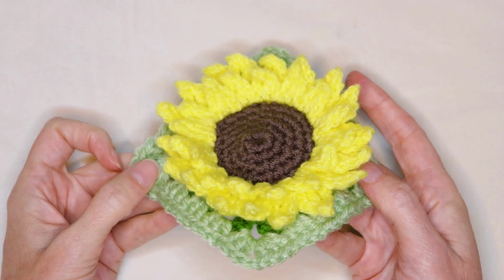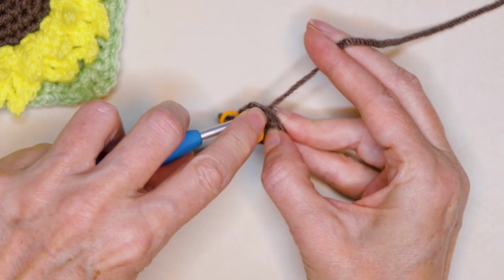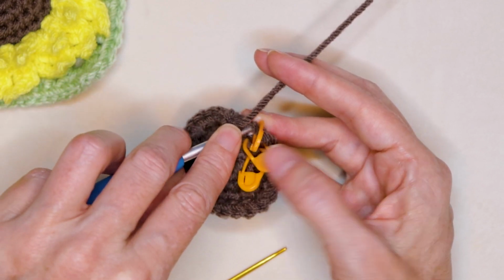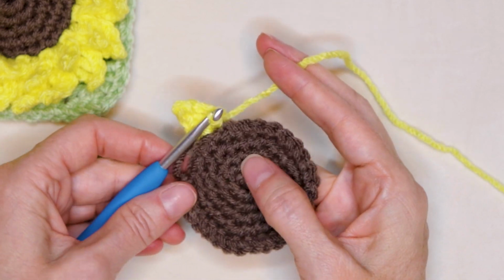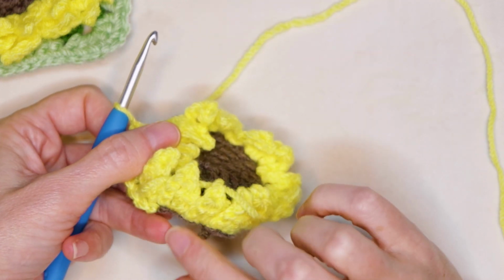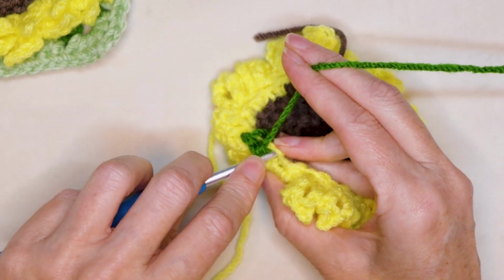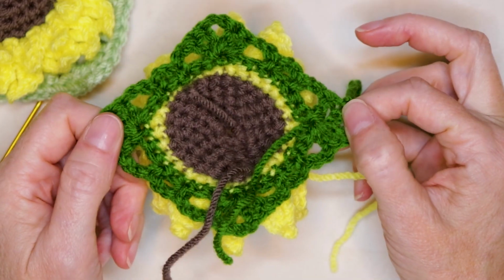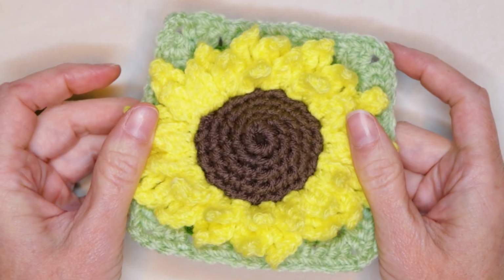How to Crochet a 3D Crochet Sunflower Granny Square Left Handed - BloomScape 4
Are you a Leftie? This channel is dedicated exclusively to incredible and straightforward left-handed crochet tutorials!  Whether you're a novice or an expert, join me on this adventure to master the art of left-handed crochet effortlessly!

Explore the enchanting realm of crochet brilliance as we share all the secrets, hacks, and expert tips tailored for left-handed creators. Craft your way from beginner to pro, experiencing the joy of every stitch along the way. Lefties, this is your paradise!

🎥TIMESTAMPS:  0:00
The Center:  1:42
The Petals:  12:04
The Leaves:  22:10
The Block:  27:46

If you're a beginner Crocheter looking for a quick and easy project to work on, then look no further than this 3D Crochet Sunflower Granny Square! With a simple and easy to follow pattern, this beautiful flower granny granny square is the latest addition to the BloomScape CAL 2023.   Perfect for beginners looking to start learning how to crochet and experienced crocheters alike!

Completed in less than an hour, this project is perfect for anyone looking for a quick and easy project to work on! You can even make it as a present for someone special! So what are you waiting for? Get started on this 3D Crochet Sunflower Granny Square today!

This channel is your go-to resource for Left-Handed Crochet Tips, step-by-step left-handed crochet tutorials, and easy to follow written patterns in plain English for beginners!   Whether you're into Lefty Crafting or exploring the art of Lefty Yarn Craft, there's something here for every left-handed crochet enthusiast.

Let's weave our way through a world of creativity and inspiration, celebrating the craft of left-handed crochet together!